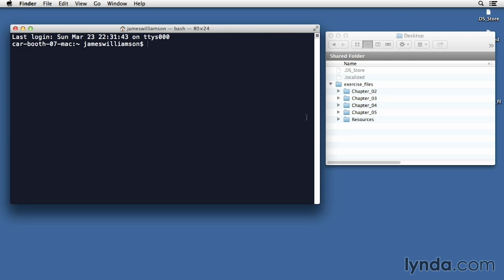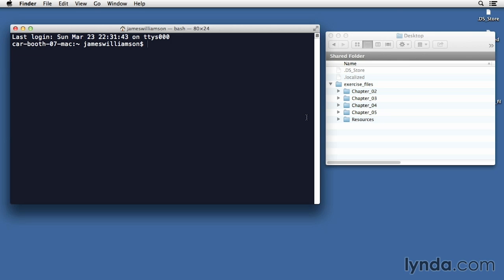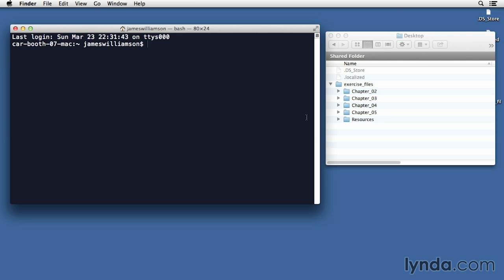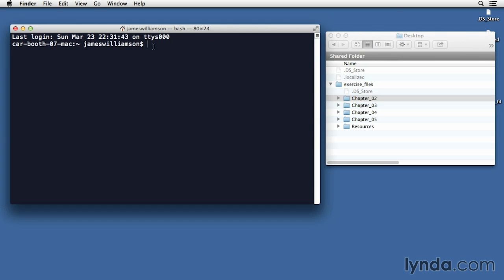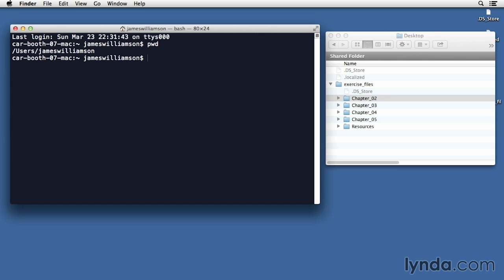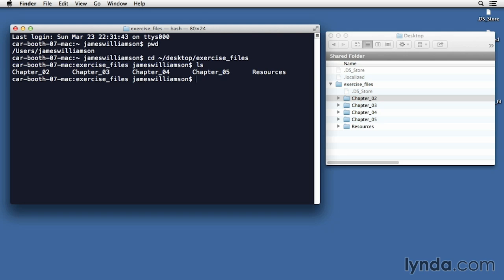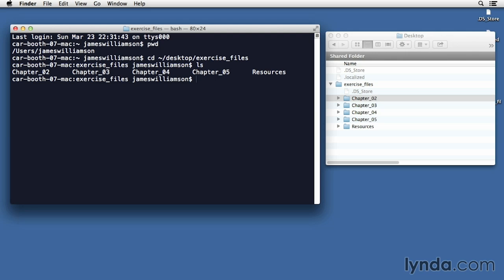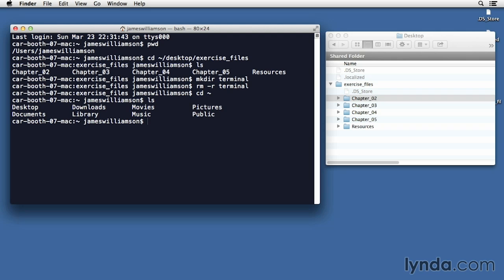03 02 Using the command line